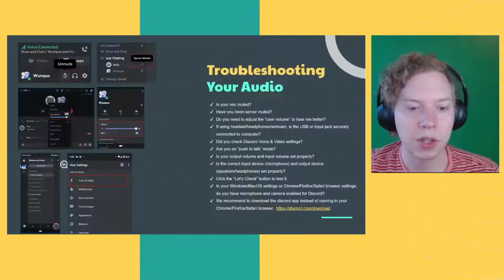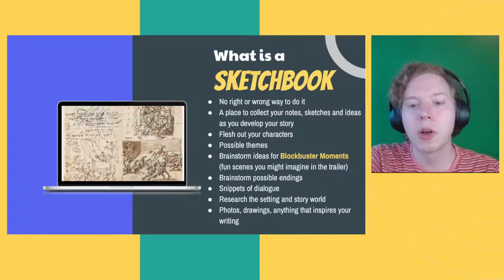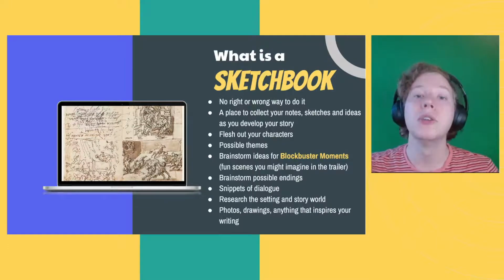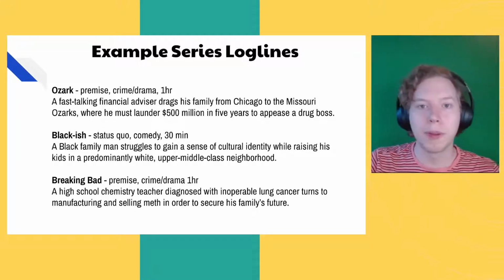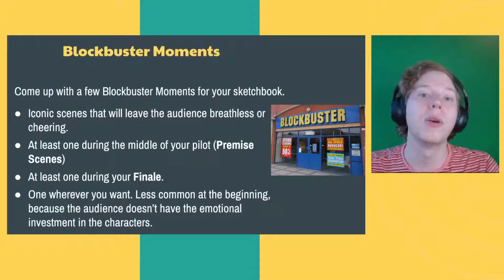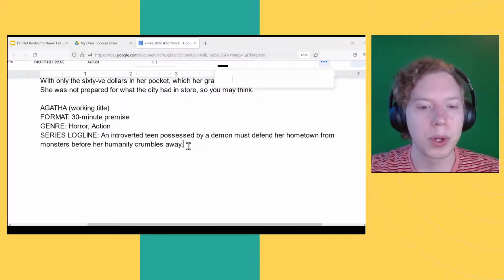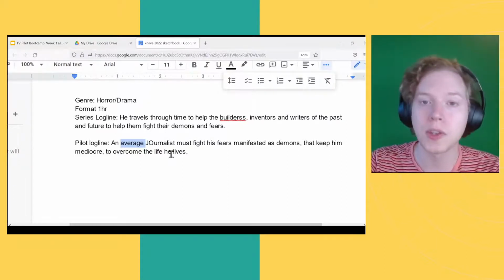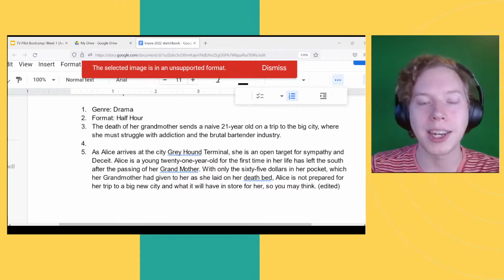TVPilot Bootcamp: Week 1 (with pro screenwriter Conor Kyle)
Week 1: Loglines & Sketchbook (Aug 26)

We begin this course by zeroing in on the high concept core premise, and developing two separate loglines to express this idea. The first is the series logline, and the second is the pilot logline. These will act as guideposts to keep us on track through construction of your script. We’ll also start filling out our sketchbooks, brainstorming a few different episode ideas from our prospective first season, to get a sense of where your show should begin, and where it’s headed.

Bring your loglines and original show ideas!

The complete six-week TV Pilot Bootcamp course meets weekly on Friday (US) / Saturdays (Australia/NZ). Pro screenwriter Conor Kyle takes you from blank page to the first draft of a complete original pilot screenplay. You’ll attend a two-hour class session each week in which we’ll walk through the entire process of conceiving, outlining, and writing an original TV pilot.

About the Instructor:
Conor Kyle has written for Shudder's Creepshow (2019) and placed twice in the Nicholl Fellowship with his scripts “Peter and the Wolves” (quarterfinals, also Launchpad top 10) and The Tube (semifinals). His screenplays have also been featured on special sections of the annual Hit List, Young & Hungry List, Spec Book, and on Tracking Board’s “Best Writers of the Year” booklet. He writes everything from stage musicals to Westerns to horror movies. You can view Conor's previous class videos on